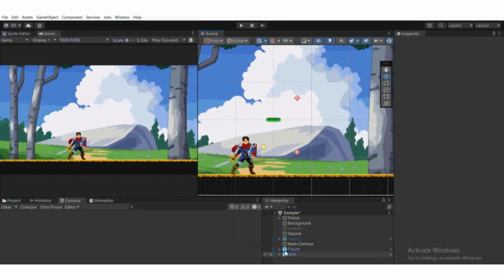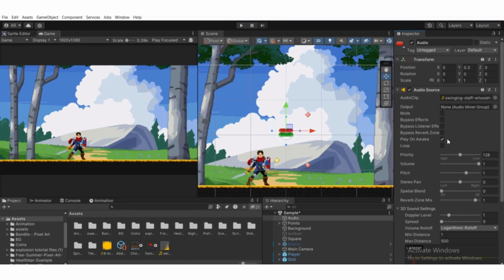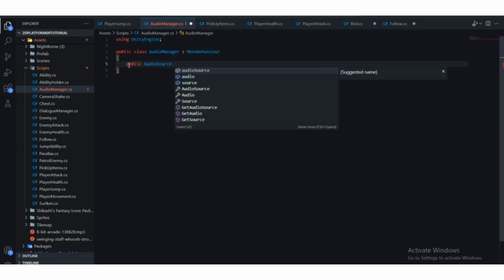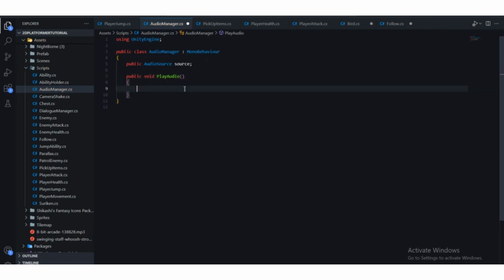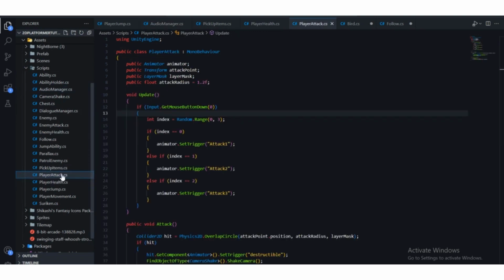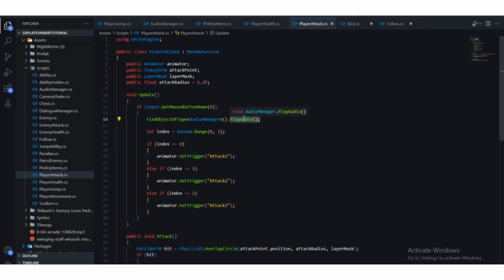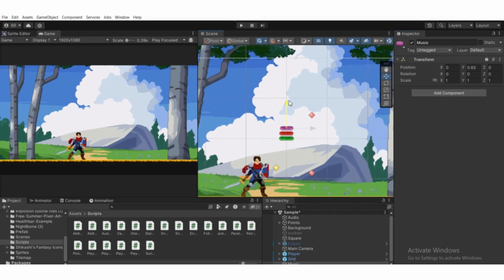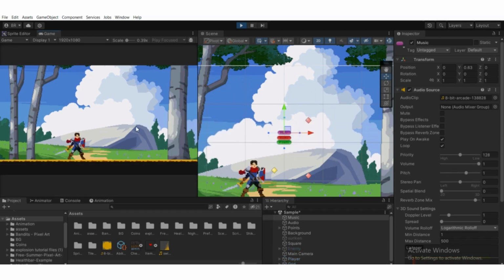Audio for beginners in unity game engine!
Make sure audio listener component is added to main camera, I have created two game objects one for attack audio clip and other one is for music audio clip, This video is for beginners who want to add audio in there game!
Making audio in unity game engine for beginners!

If you have any questions then let me know in comment.